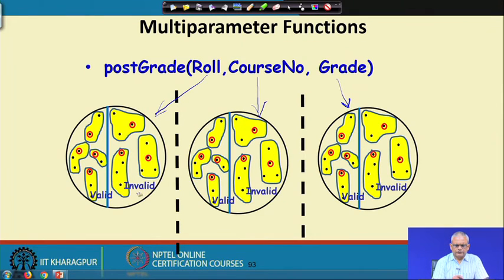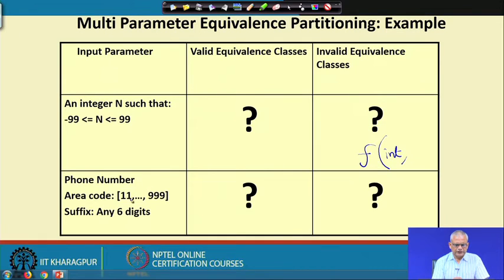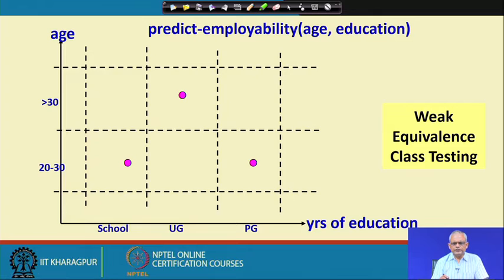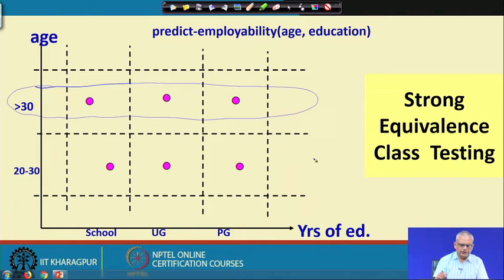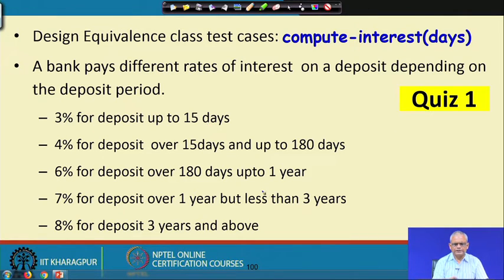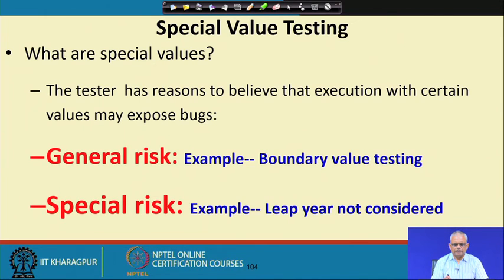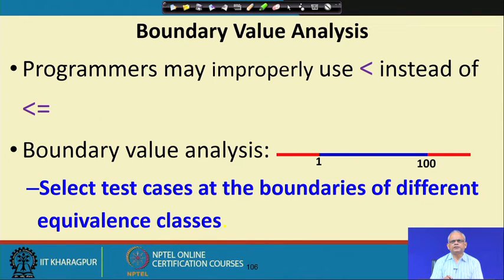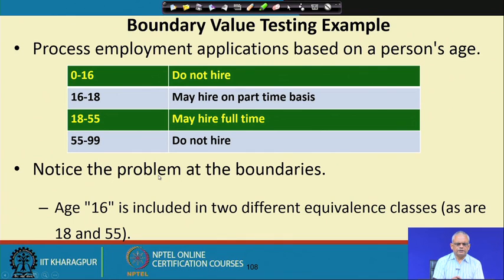Lecture 49: Equivalance Class Testing-II